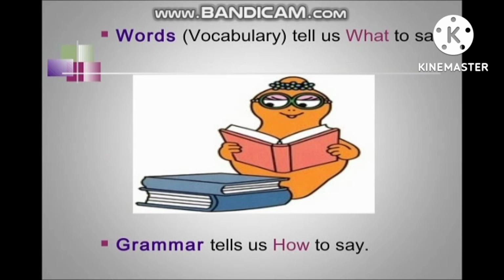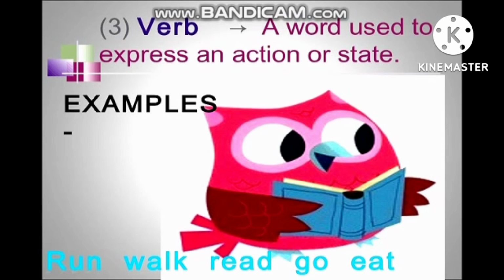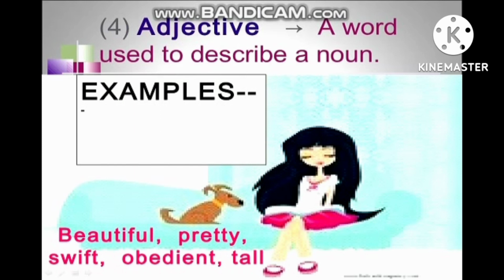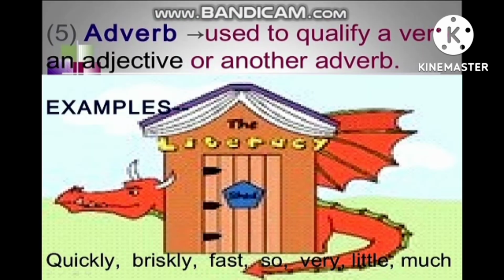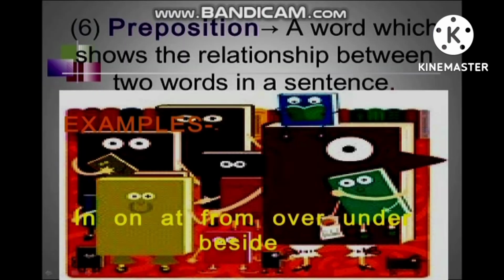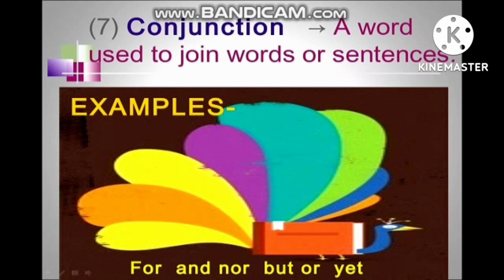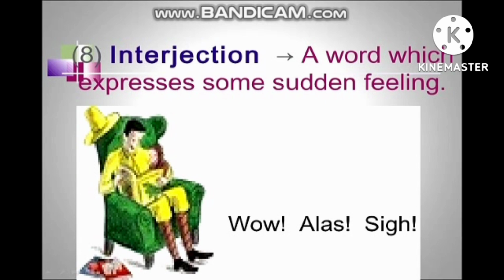Basic review | Review Of English grammar| for beginners| in English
Hi,

in this video, I  will review with your the basics of English grammar!

 This is the perfect place if you want to be able to read, write and speak English.
Short video of English grammar review for beginners.